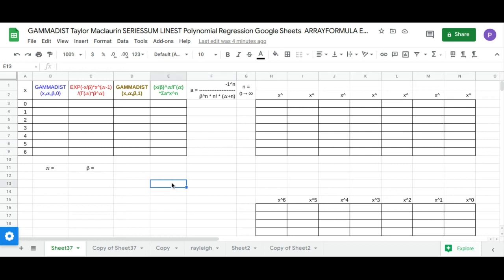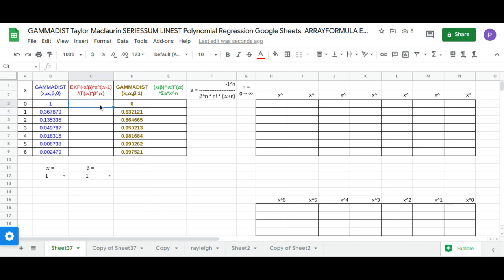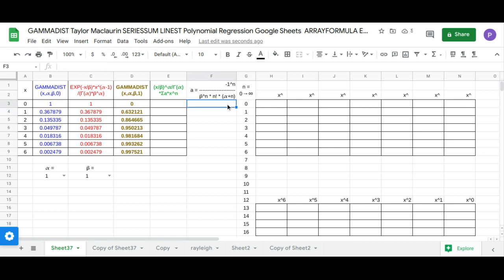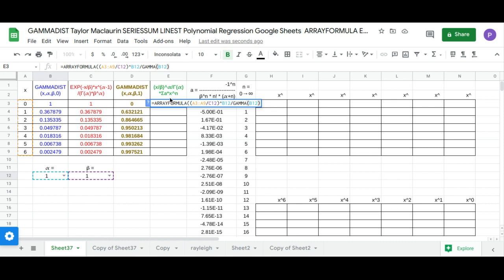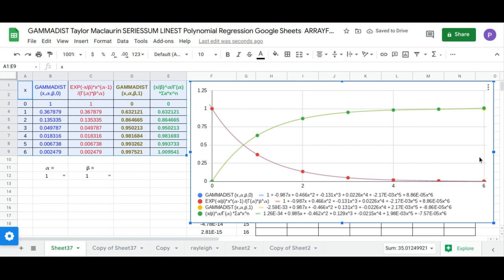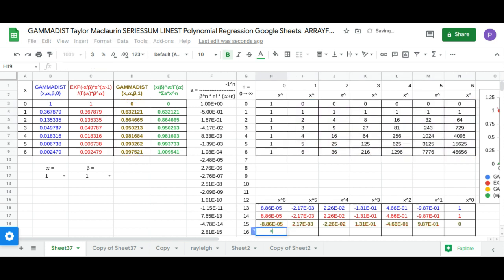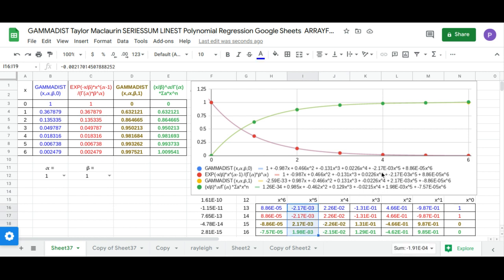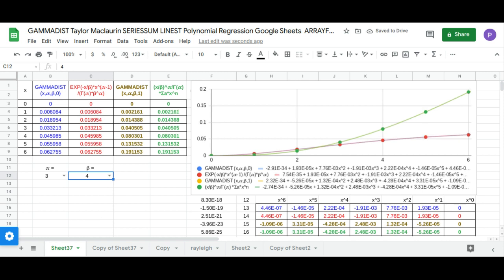GAMMADIST Taylor Maclaurin SERIESSUM LINEST Polynomial Regression Google Sheets ARRAYFORMULA GAMMA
This video shows the use of Google Sheets, Excel, ARRAYFORMULA, GAMMA, EXP, SERIESSUM, LINEST, in, Taylor Series, Maclaurin Series, expoansion, and, Polynomial Regression, of, GAMMADIST.